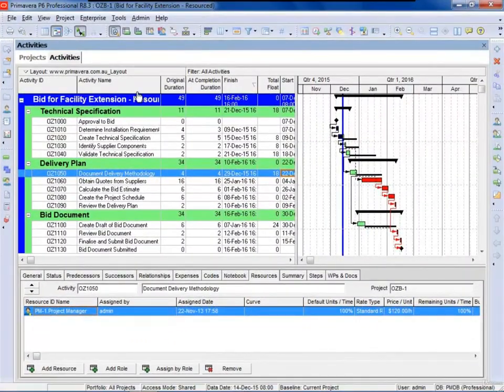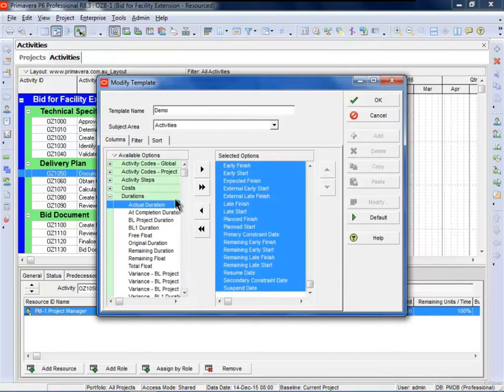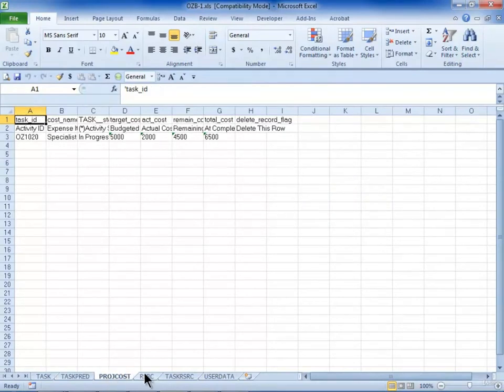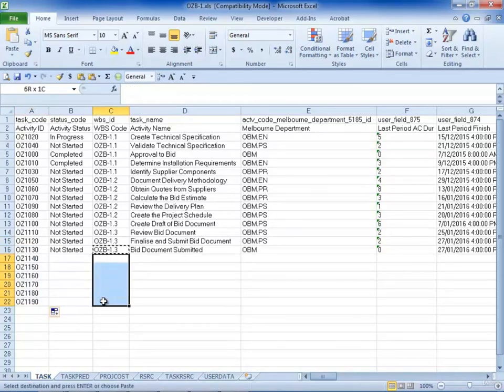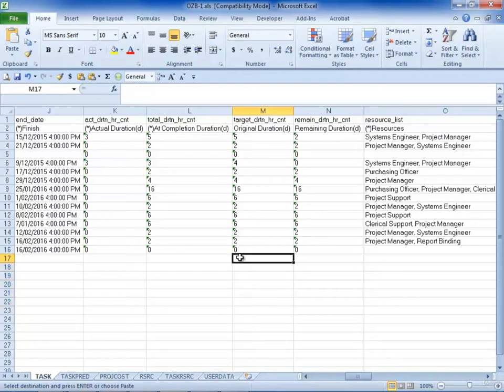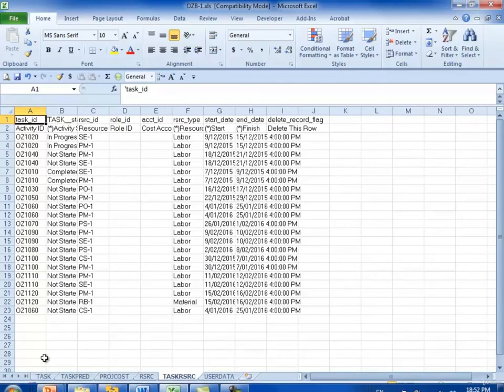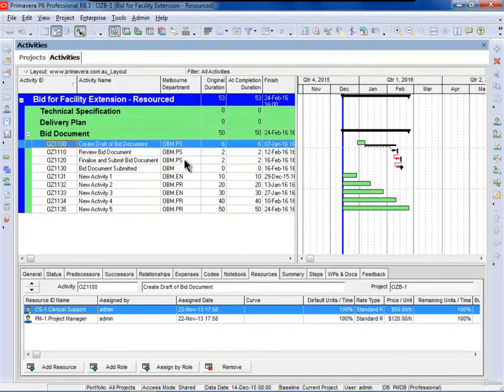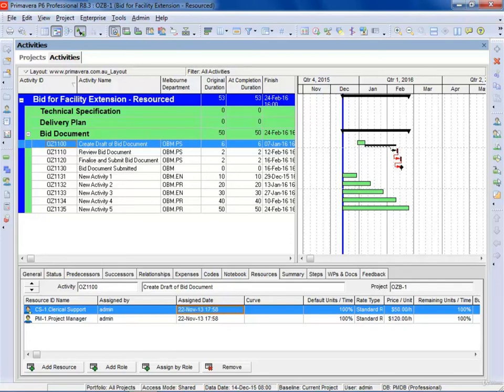P6 PPM - LESSON 8 (Utilities) - 3. Excel Import and Export Tool